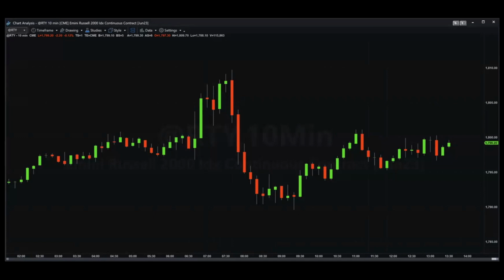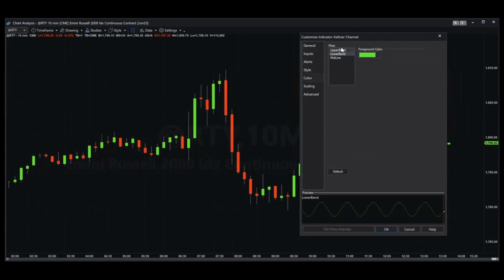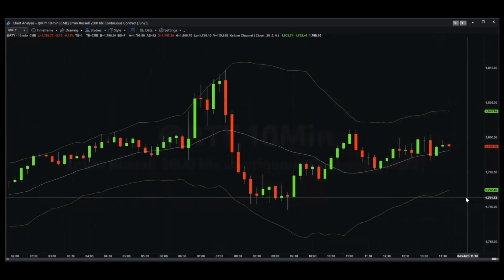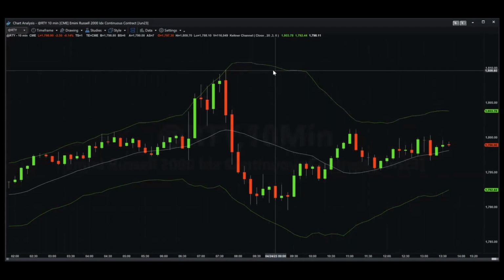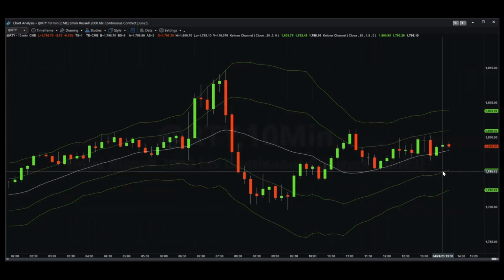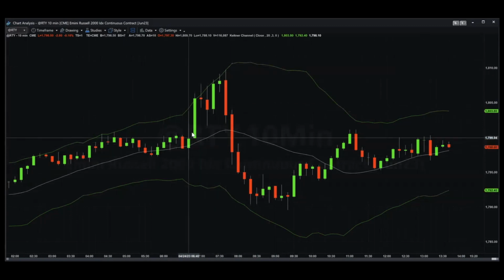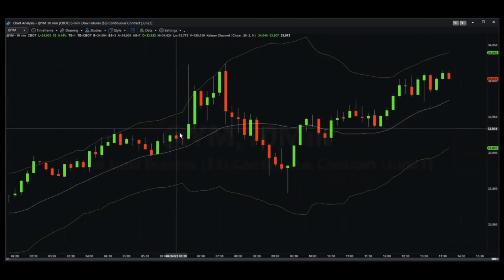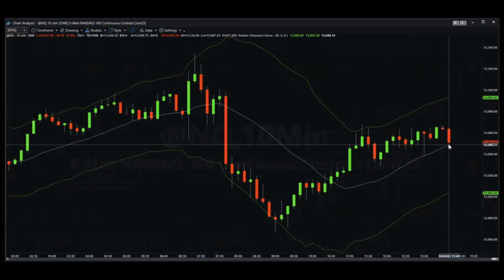Rubber Band Trades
Become a Funded Trader with Apex Trader Funding

Having trouble getting funded? Here's why you're not funded yet...

Charting on TradeStation.